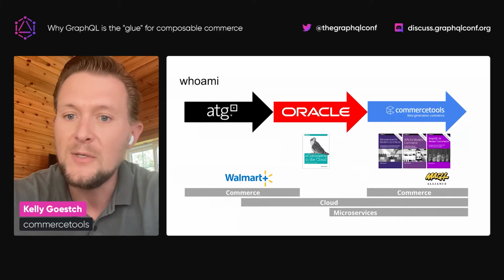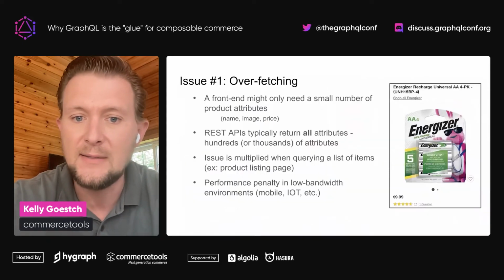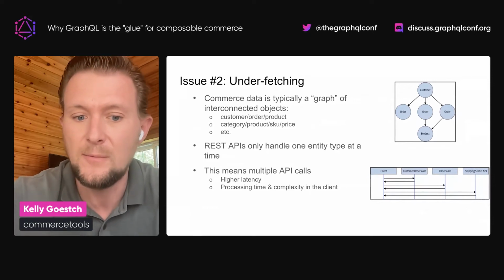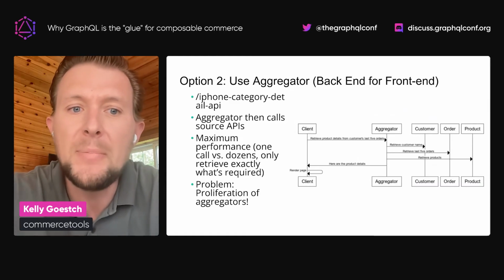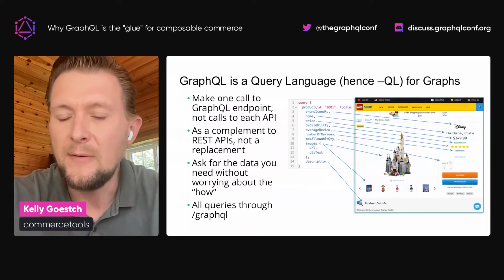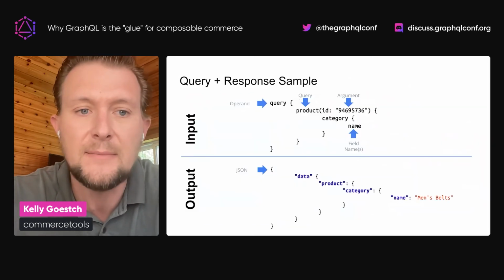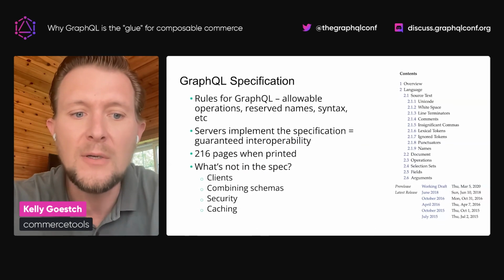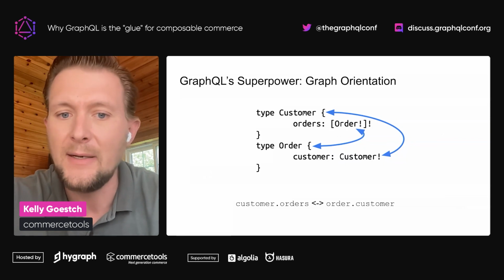Why GraphQL is the "glue" for composable commerce | Kelly Goestch | The GraphQL Conf. 2022